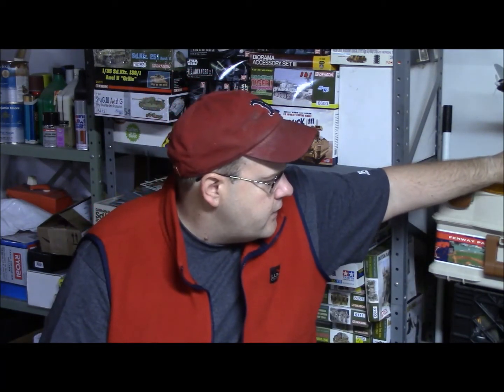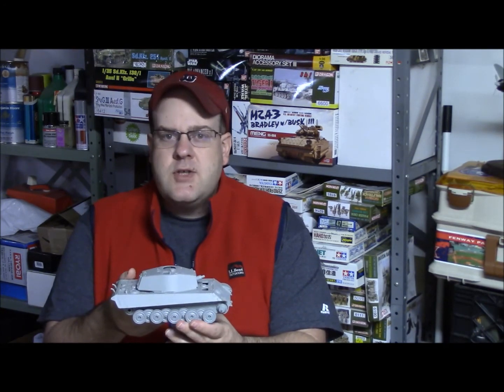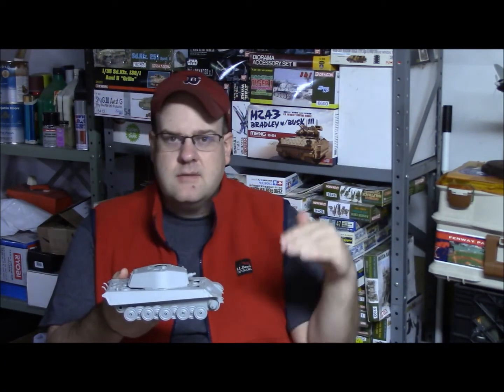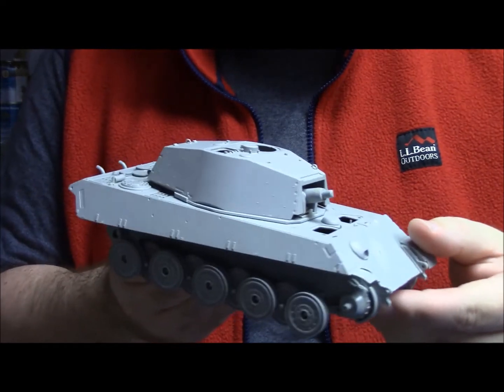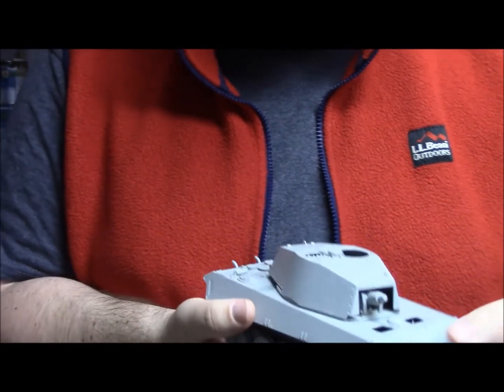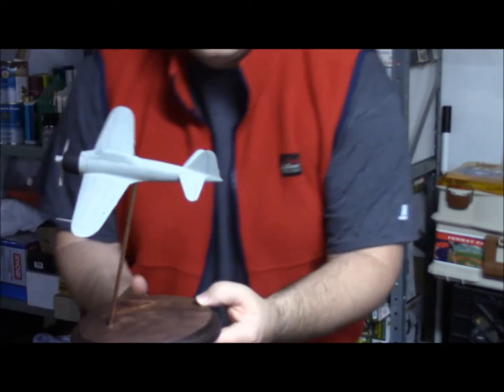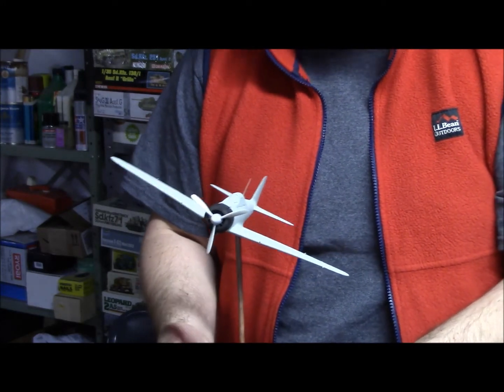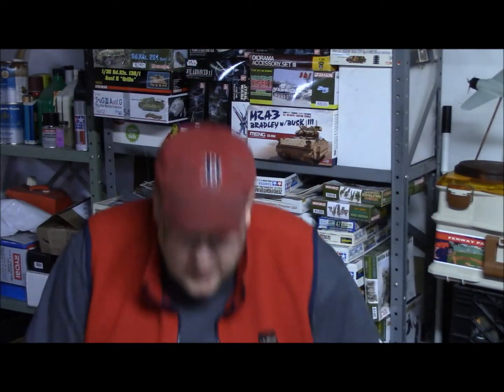Russell Gosselin: Spring Update 2017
Spring is here!  Time to fire up that airbrush!